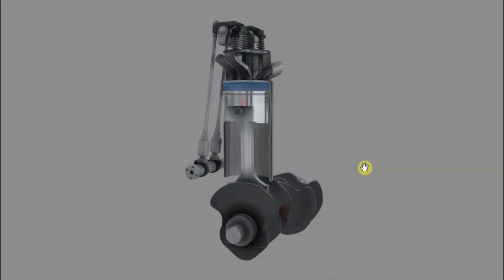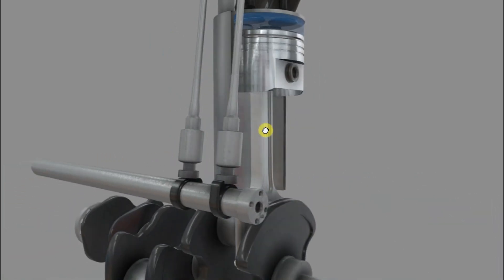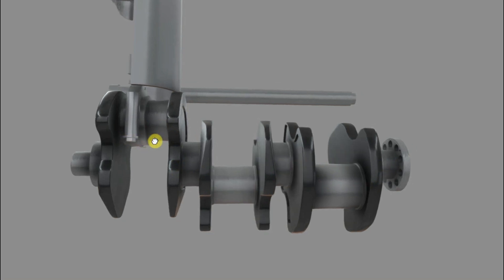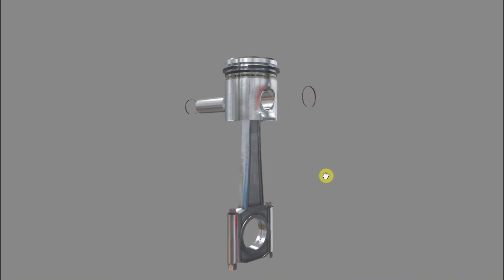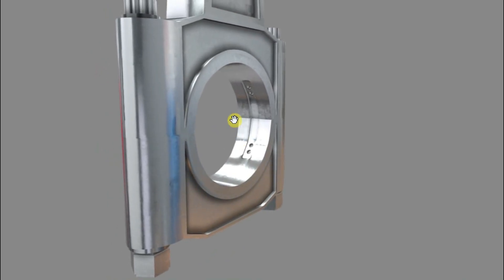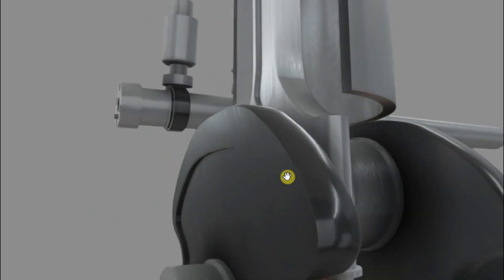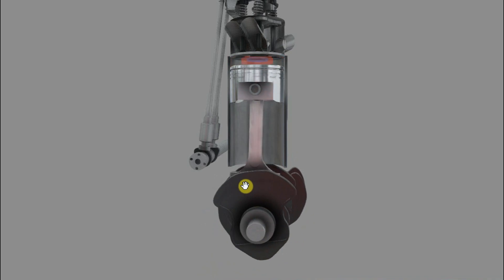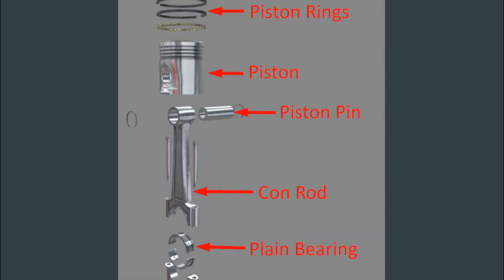Ultimate Guide to Engine Parts: Everything You Need to Know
In this video, we dive deep into the world of automotive engines, exploring the essential components that make them roar. Whether you're a car enthusiast, a DIY mechanic, or simply curious about how engines work, this video has got you covered.

From the intricate workings of the cylinder head, pistons, and crankshaft to the precision of the camshaft and valves, I leave no stone unturned. Learn about the importance of the timing belt, fuel injectors, turbocharger, exhaust system, and more.

I willl guide you through each component, explaining their functions, how they interact, and the impact they have on engine performance. You'll gain valuable insights into maintaining, upgrading, and troubleshooting these parts for optimal efficiency and power.

Whether you're a seasoned gearhead or a beginner looking to enhance your knowledge, this video is a must-watch. Get ready to discover the secrets behind engine parts that keep your car running smoothly and unleash its true potential on the road.

Don't miss out on this ultimate guide to engine parts.
In this video, you’ll learn what an engine is and the different parts of the engine with their functions